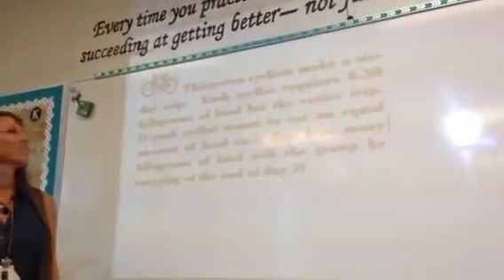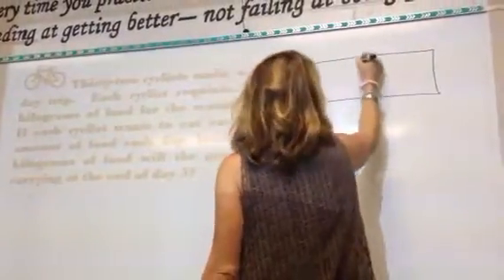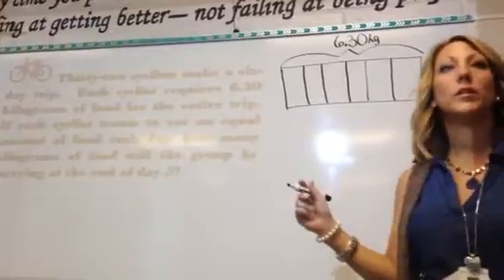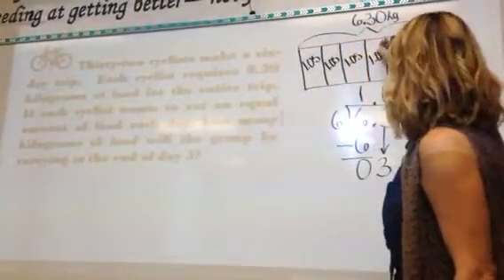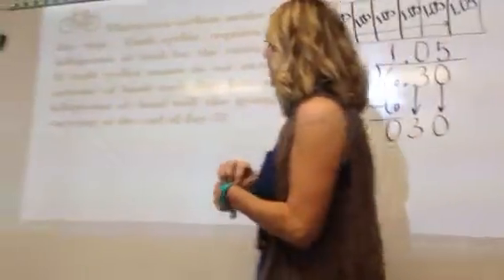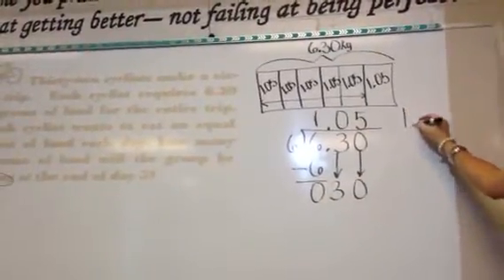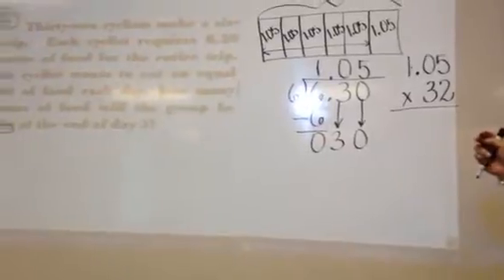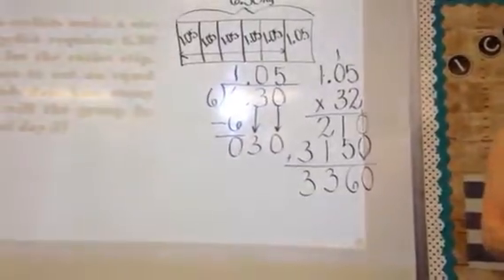McMath 2.12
Homework help